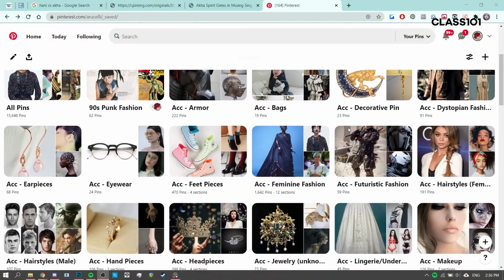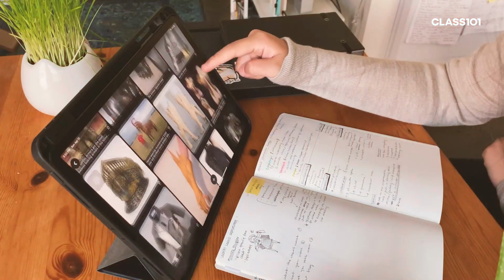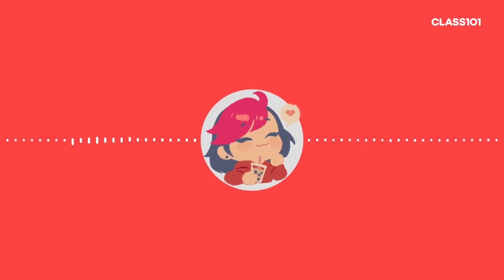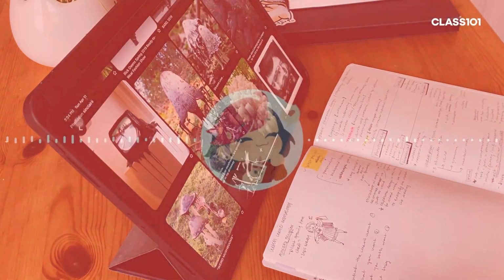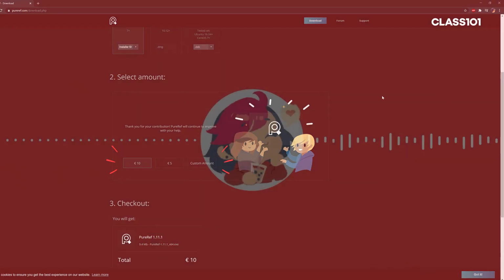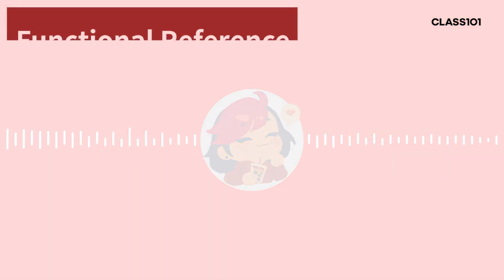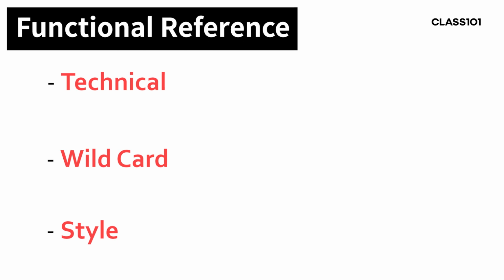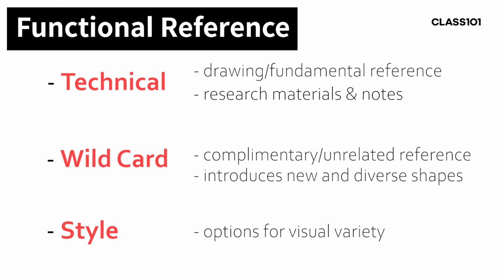Master Portfolio-Ready Character Design with Arucelli | Complete Class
🎨 Title:

Master Portfolio-Ready Character Design with Arucelli | Complete Class 1

🖋️ Description:

Unlock your creativity and build a stunning portfolio-ready character design project guided by professional artist Arucelli.
In this Class101 course, you’ll learn how to:

Develop unique character concepts from scratch

Refine anatomy, color, and style

Create expressive poses and storytelling elements

Finalize your work into a professional presentation

Perfect for aspiring illustrators, game designers, and digital artists who want to elevate their character design portfolio to the next level.

character design, digital art, illustration, concept art, Arucelli, portfolio project, drawing course, art fundamentals, Class101, anime style, creative design, artist workshop, beginner to advanced, design process